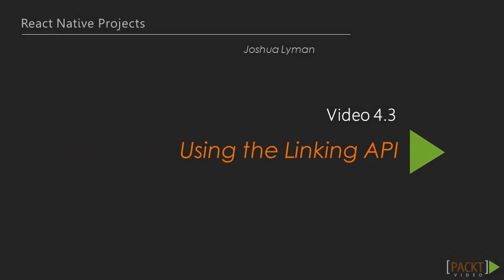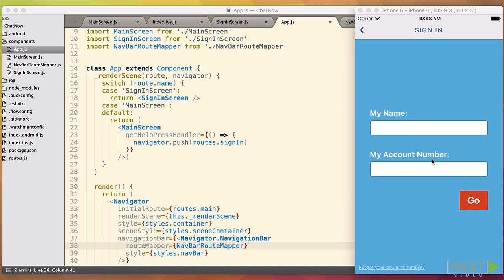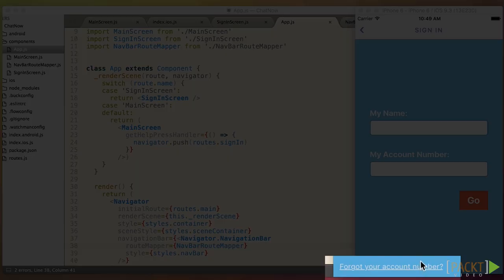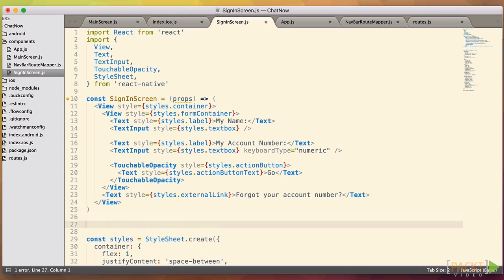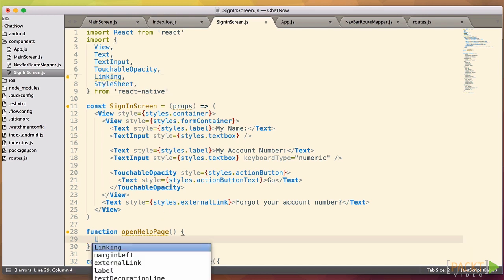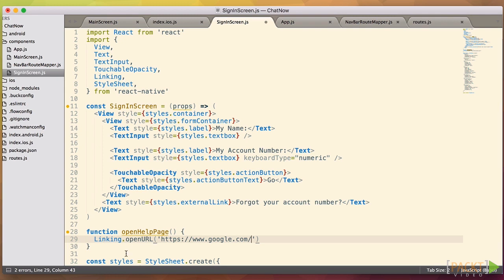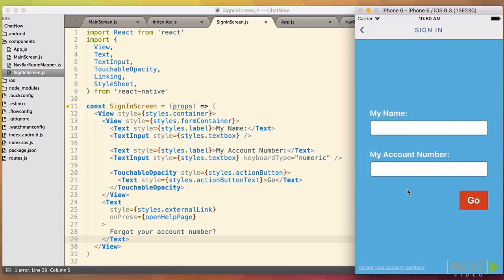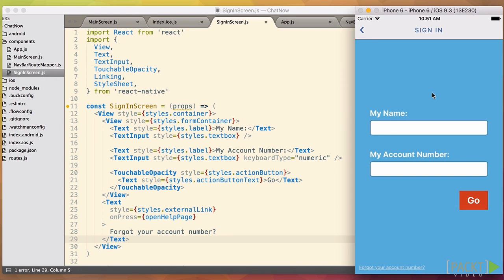Using the Linking API in reacat native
how are link any link in recta native using the linking of any link